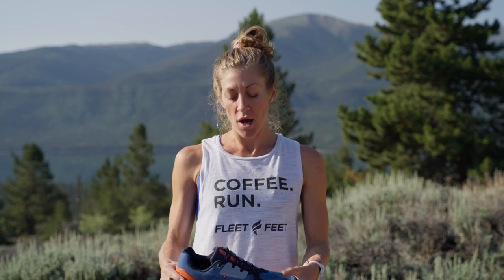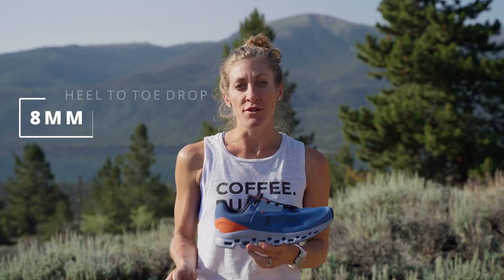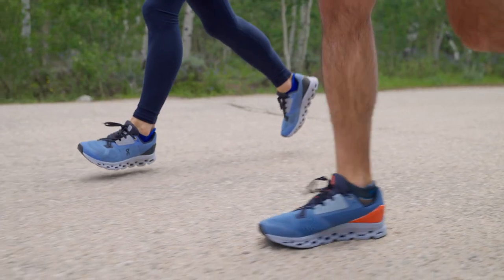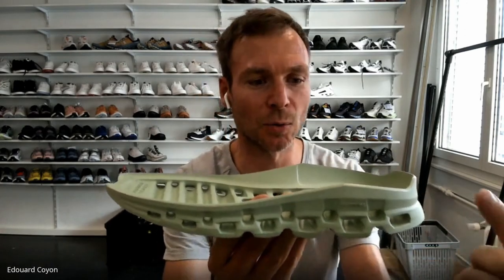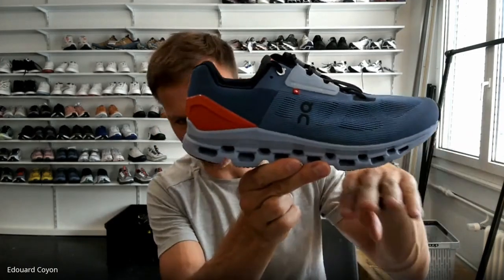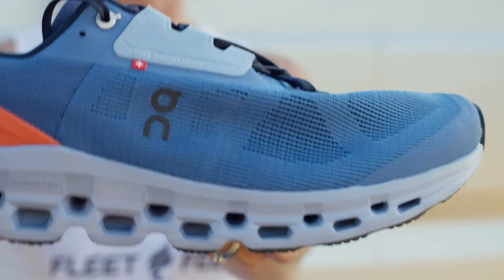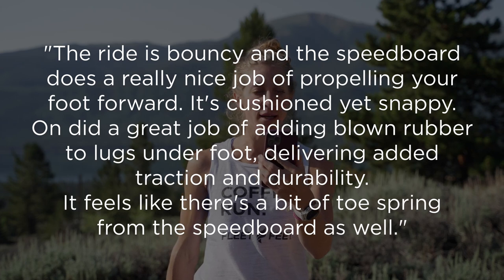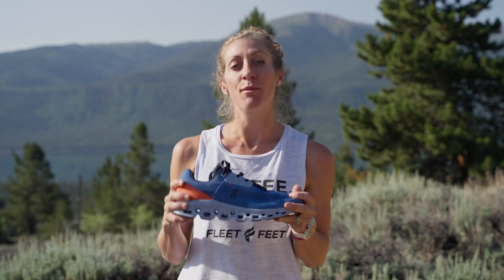Shoe Review: 2021 On Cloudstratus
The Cloudstratus is On's most cushioned shoe yet, offering a dual layer of CloudTec and Helion cushioning. A comfortable fit and a bouncy ride make this shoe perfect for both long runs and speed days. See what our reviewers thought about the latest version of the On Cloudstratus.

MB01RRK1350Q4S6